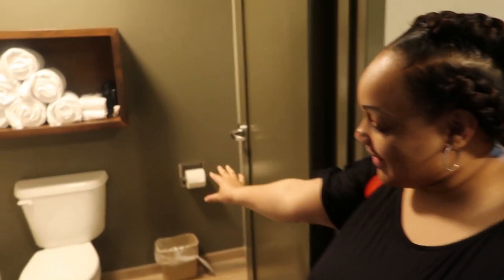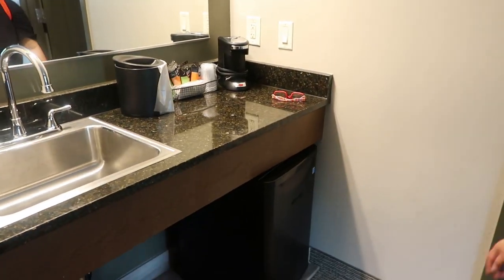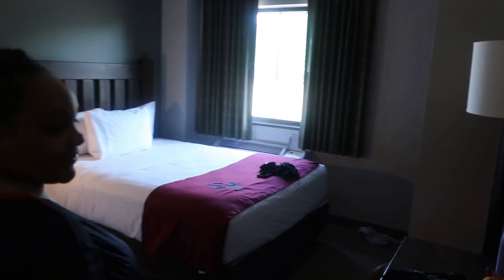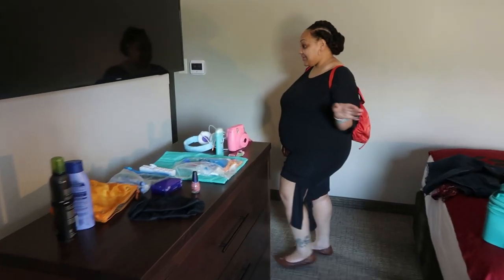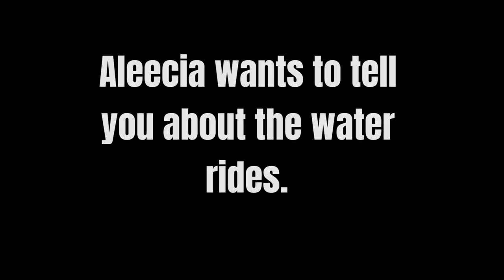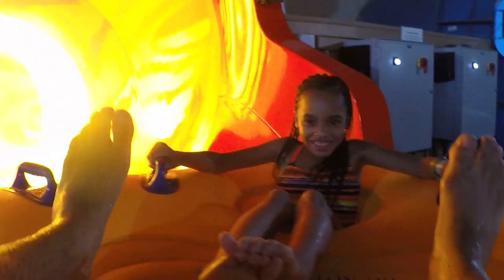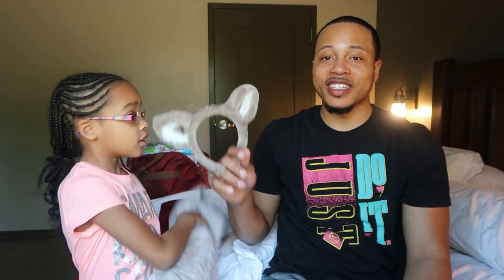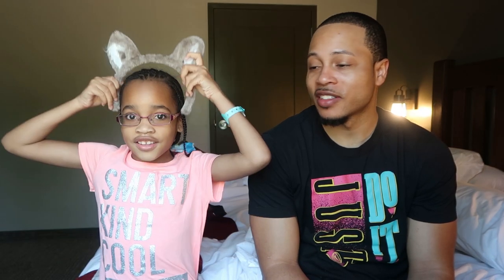THE GREAT WOLF LODGE EXPERIENCE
In today's video, the Andersons take a trip to the great wolf lodge. I hope you guys enjoy the video.

Don't forget to THUMBS UP this video if you LIKE!

Equipment we use:

Camera - G7X Mark II
Drone - DJI Spark (with controller)
Portable tripod - JOBY GorillaPod
Video Lighting - Fotivec
Microphone - Blue Yeti
Stationary tripod - Amazon

Intro Music
Hard to Love (ft. Stevie Brock)
by Katrina Stone

Chinook
by Kadir Demir

Cheesecake
by Ian Post